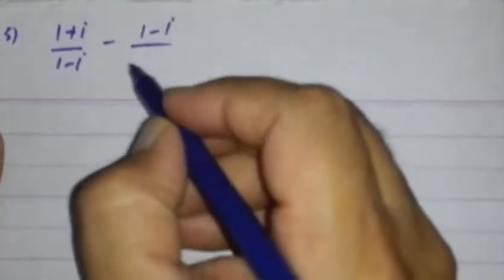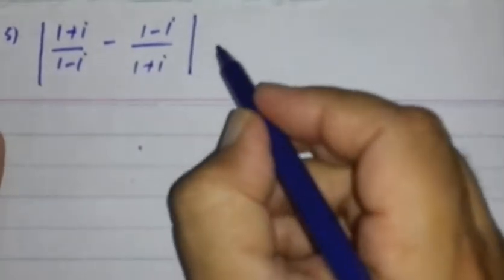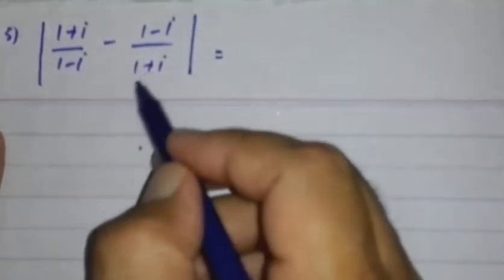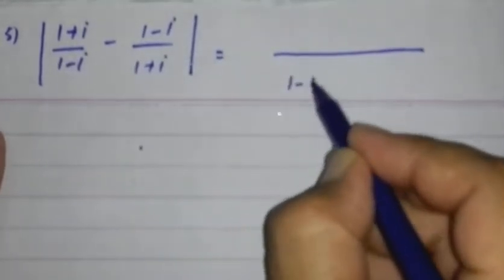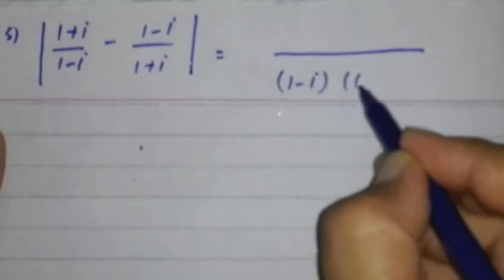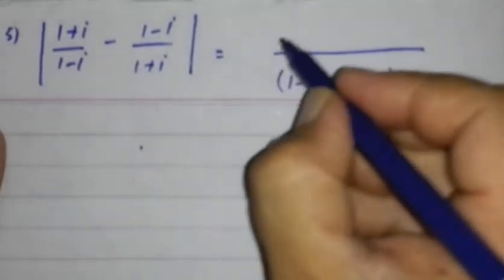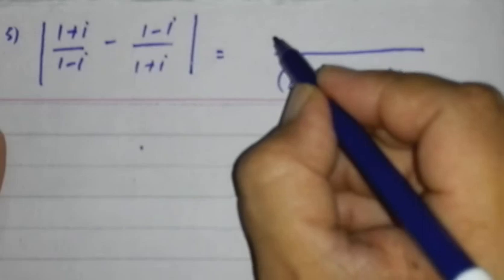Ist year maths lecture 11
review chap 1 Q5,6,7,8